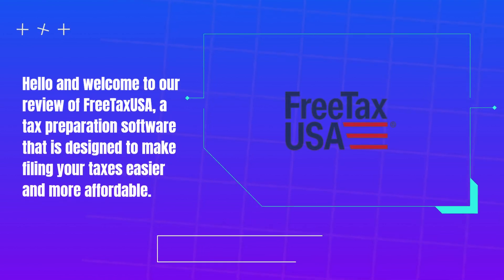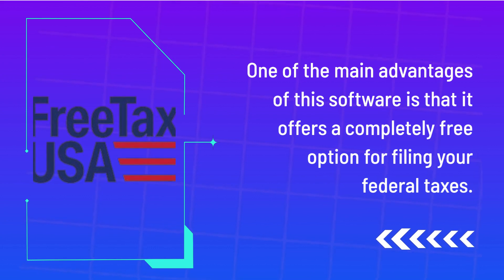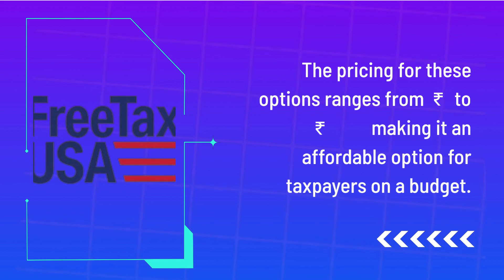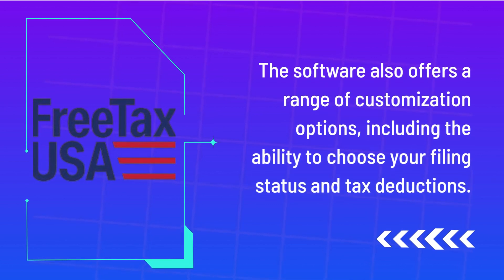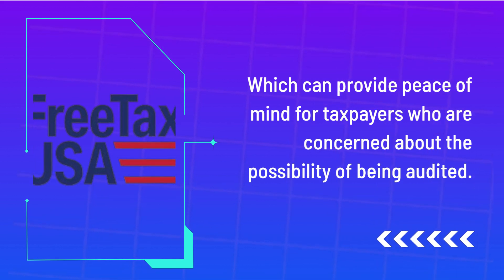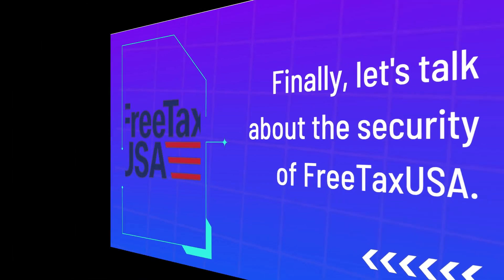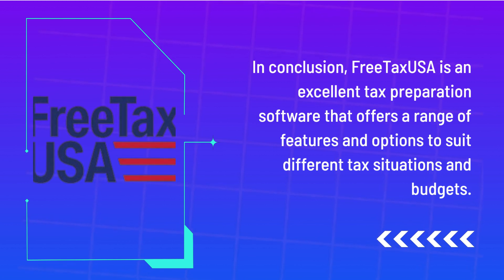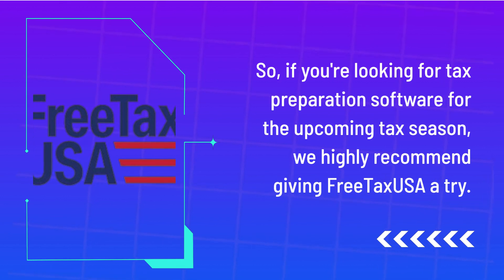FreeTaxUSA 2023: Simplify Your Taxes with an In-Depth Review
Looking for a cost-effective way to file your taxes? Check out this review of FreeTaxUSA for the 2023 tax year (2022). See how this online tax preparation software compares to other options and if it's the right choice for you.